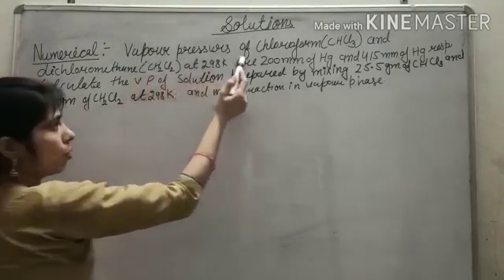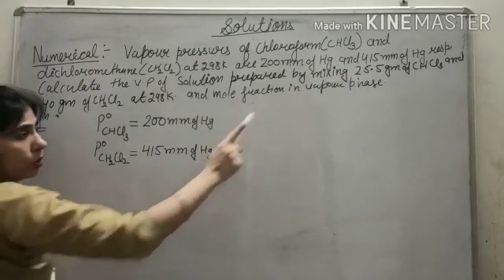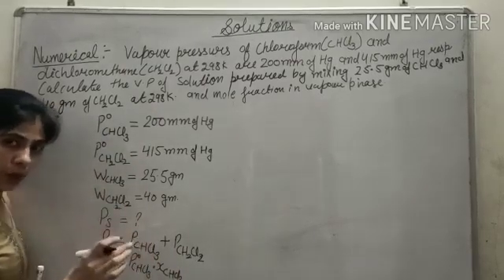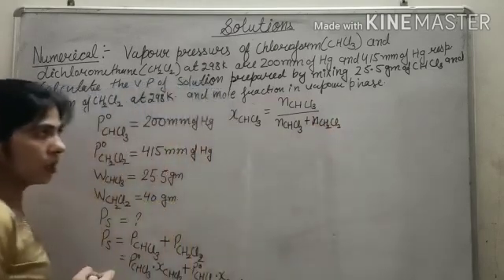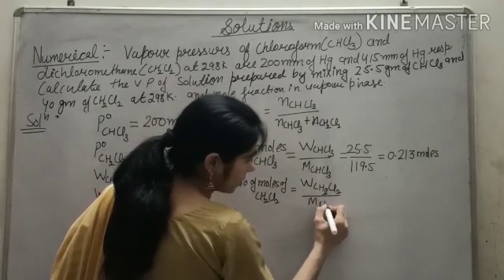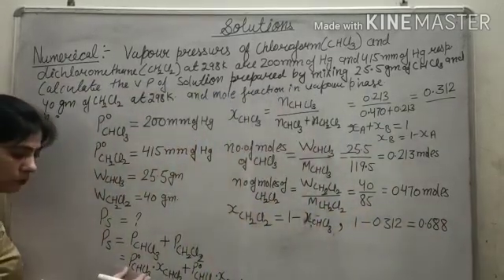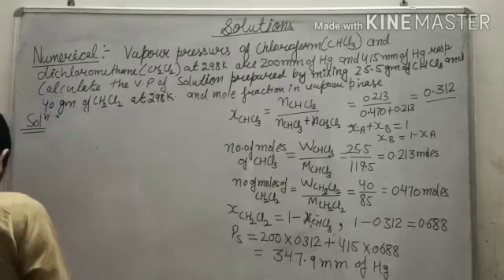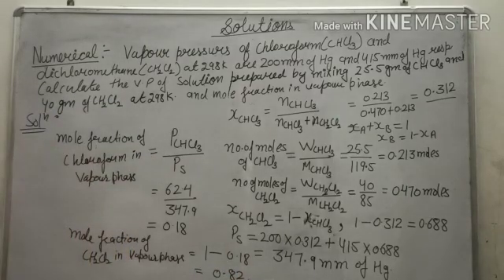Numerical on Raoult's law. module 10